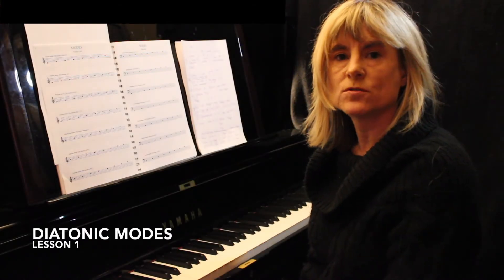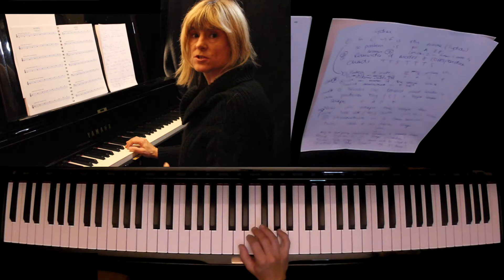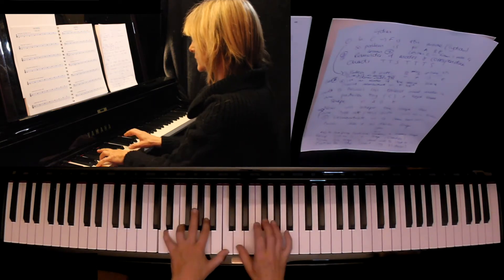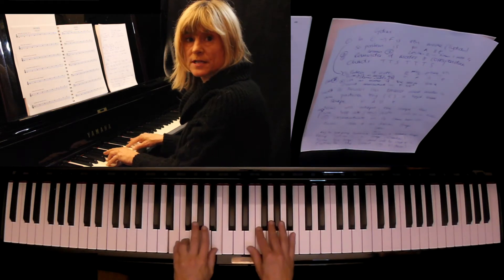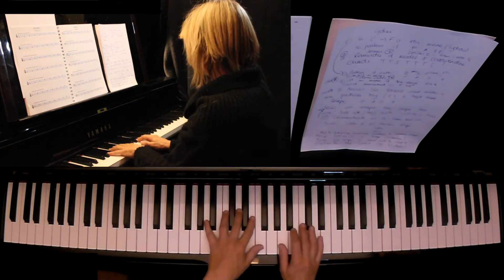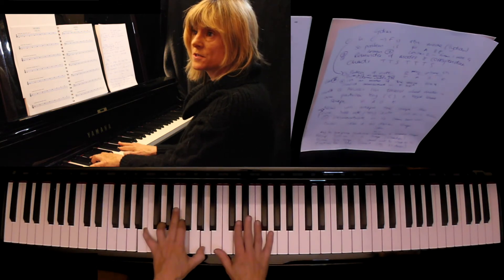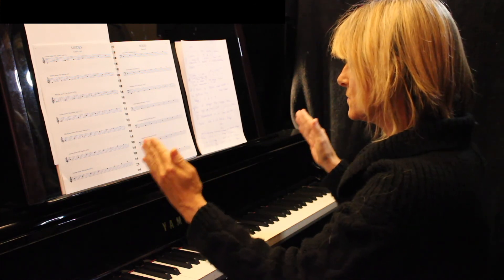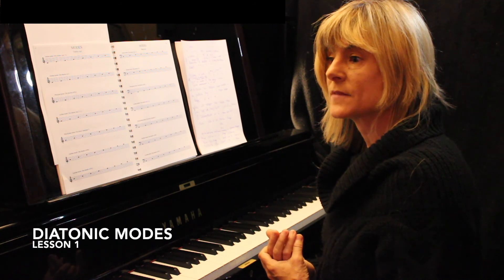Diatonic Modes Lesson 1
JAZZ FOR THE HAPPY AMATEUR

A series of lessons by jazz pianist, composer and educator Andrea Vicari. An initiative bringing the jazz workshop concept online. Scales, harmony, rhythm and improvisation will all be covered in a series of exclusive web-based lessons. This will form part of a new book/project "Jazz for The Happy Amateur" - a guide to achieving contentment for the amateur musician who wants to play for pleasure rather than become a professional. For all instruments but especially useful for pianists with voicings and fingering explained and demonstrated. If you like this lesson and want more please leave a donation on our Tipeee